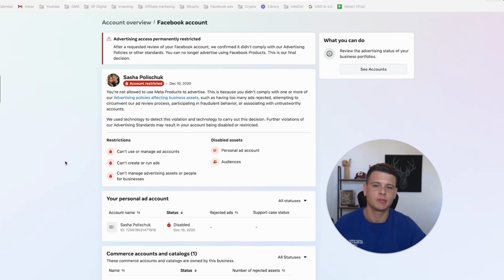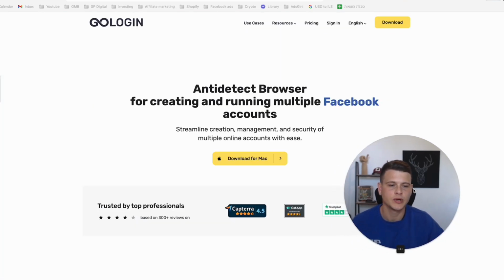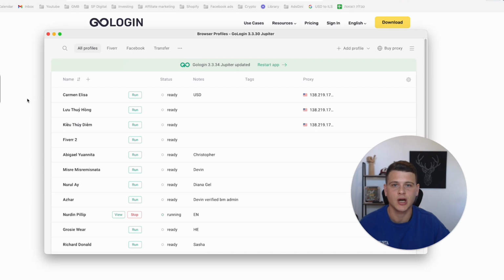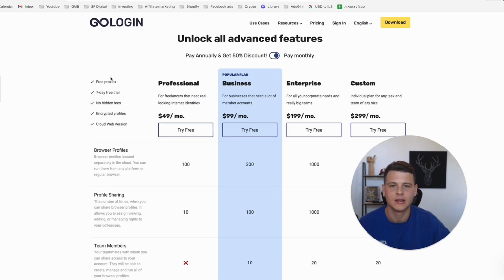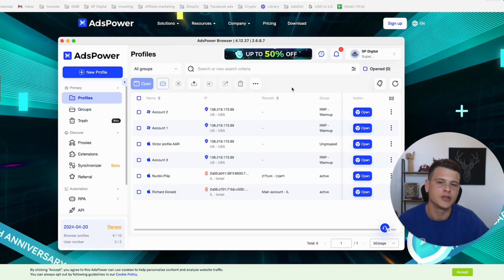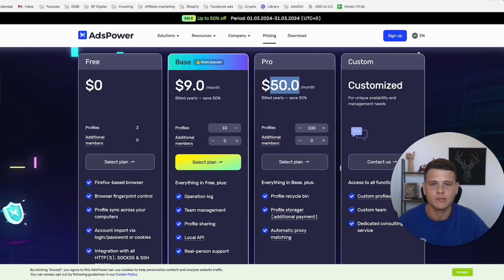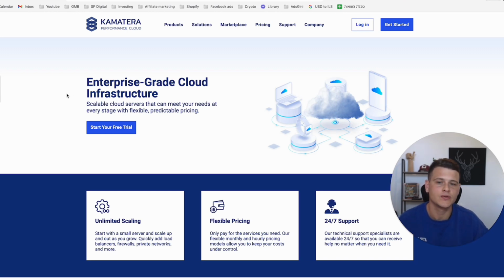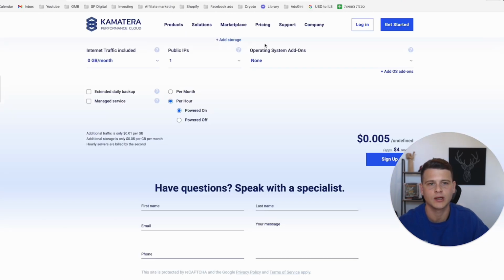Best Antidetect Browser For Facebook Ads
This is my top pick for the best anti detect browsers for Facebook ads and running multiple accounts without FB knowing it's you. This is the only way to run multiple FB profiles without getting your account permanently restricted or blocked.

1. Adspower -

2. Gologin -

3. Kamatera RDP -